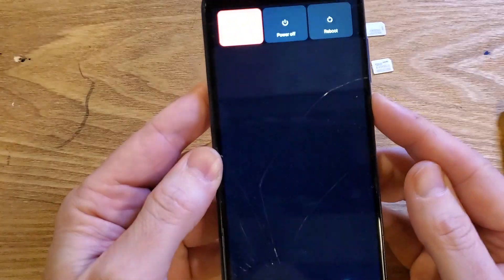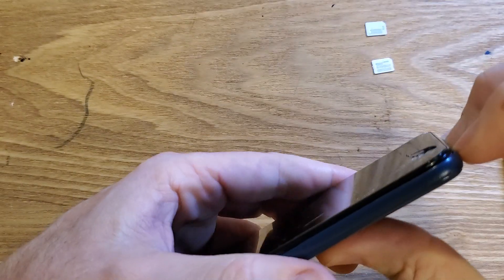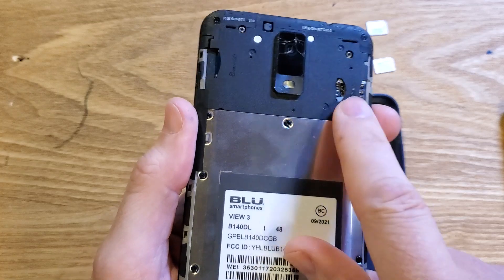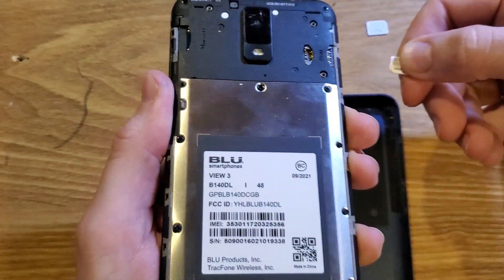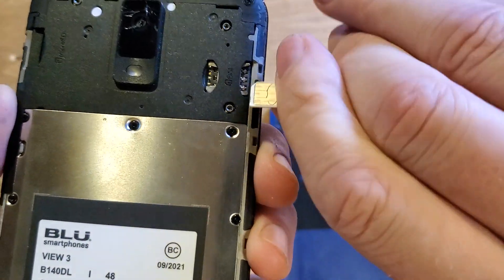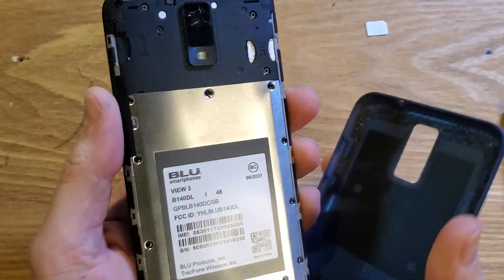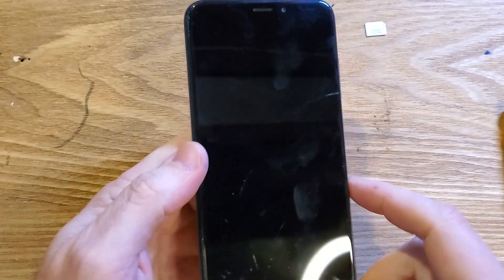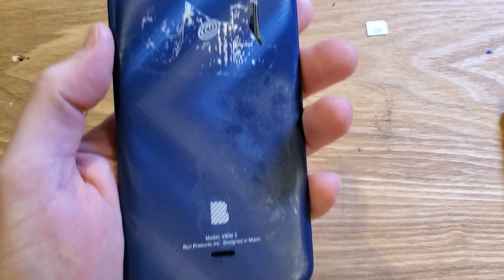Blu View 3 - Remove My SIM Chip - Quick and Easy Method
This video goes fast - like really fast. So if you are in a hurry to learn how to remove the SIM Chip from your Blu View 3 then this video will help you.

This video will help you with your Blu View 3 if you need to add an SD card or change the SIM Chip...